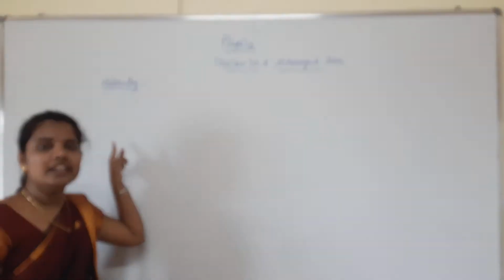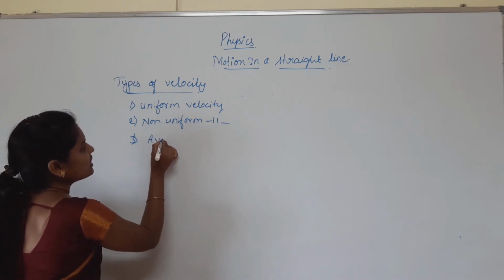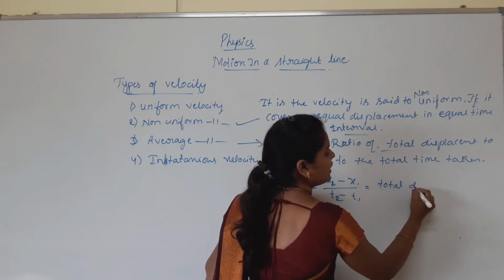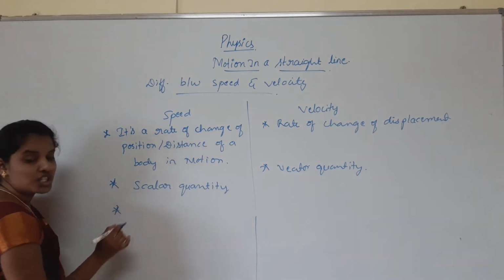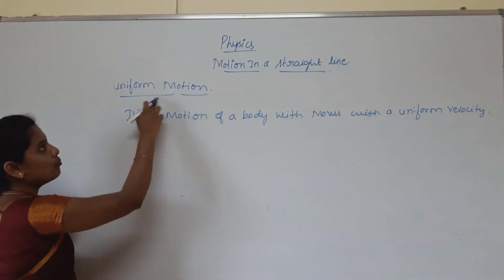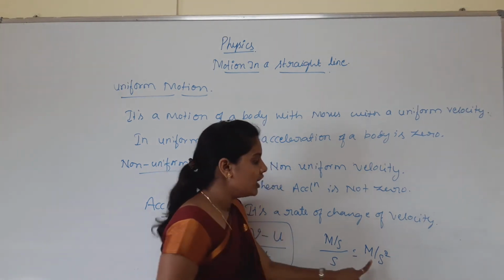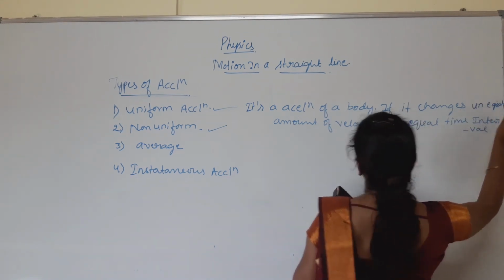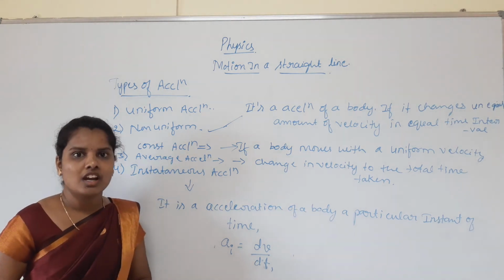I PUC SCIENCE-PHYSICS-VELOCITY AND ACCELERATION OF A BODY